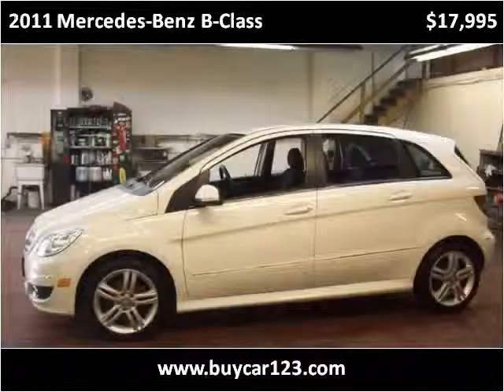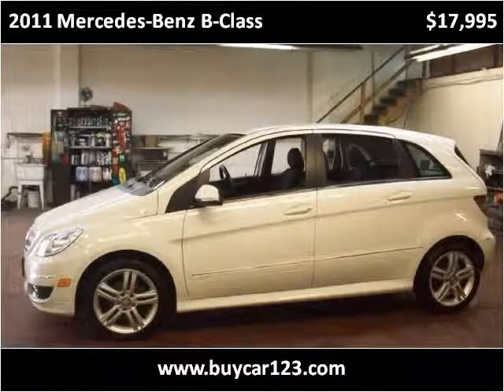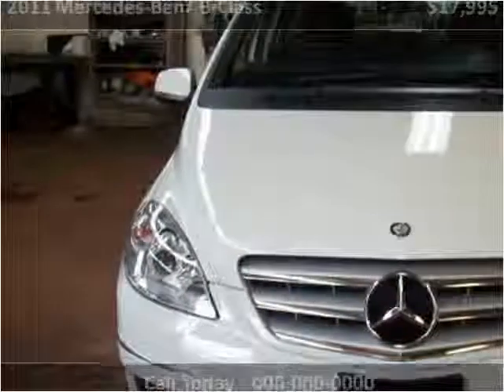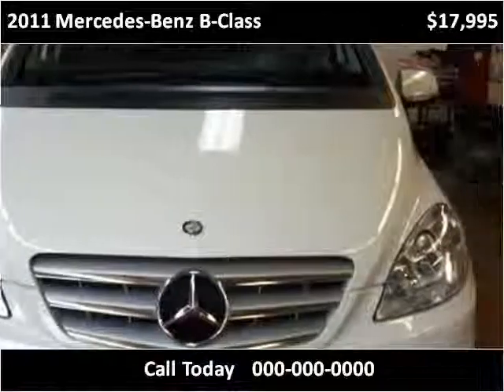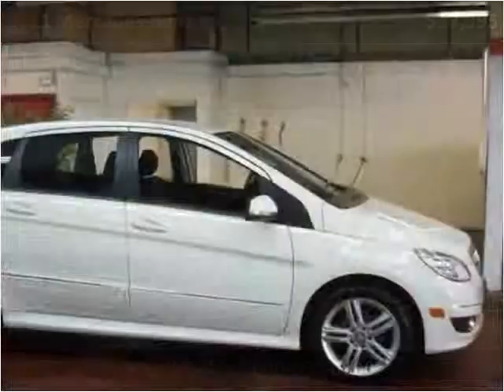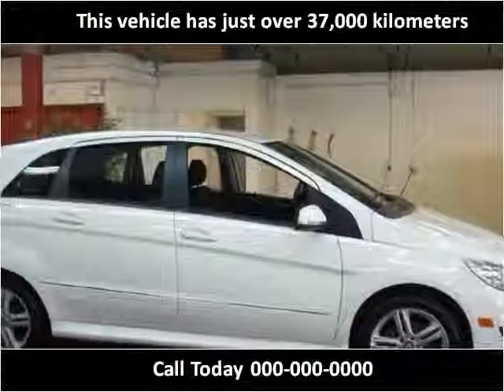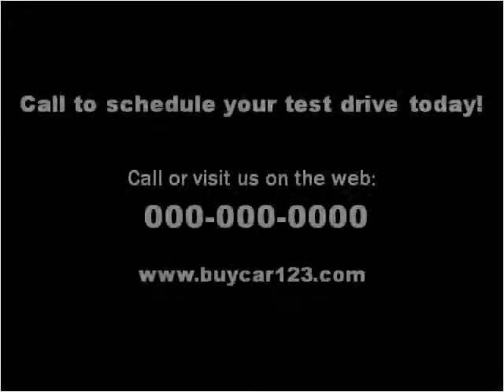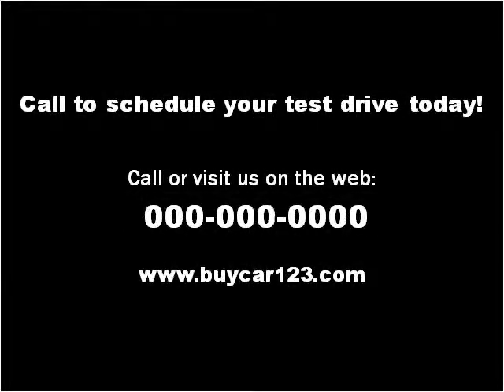2011 Mercedes-Benz B-Class Used Cars Vancouver BC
This 2011 Mercedes-Benz B-Class is available from Buy Car 123.